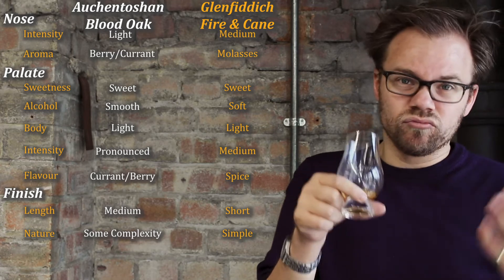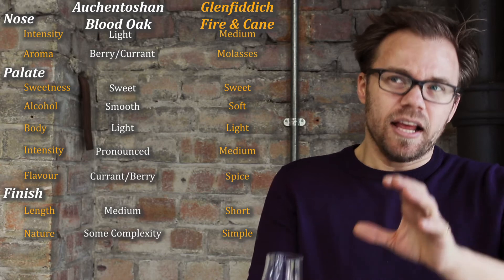Glenfiddich Fire & Cane vs Auchentoshan Blood Oak: Scotch Whisky War!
In this week's scotch whisky war, we're putting Glenfiddich Fire & Cane vs Auchentoshan Blood Oak to find the better single malt whiskey!

Every week we do a whisky war pitting one scotch, whisky, single malt  or bourbon against another scotch, whiskey single malt or bourbon!  This will be an interesting whisky shootout between Glenfiddich Fire and Cane whisky and Auchentoshan Blood Oak. These are both scotch whiskey single malts that have been finished in exotic casks, rum and red wine, respectively. Glenfiddich is a distillery everyone knows, where they make a quintessential Speyside malt whisky, and Auchentoshan is a really interesting distillery that does an Irish whiskey in the heart of Scotland whisky country!